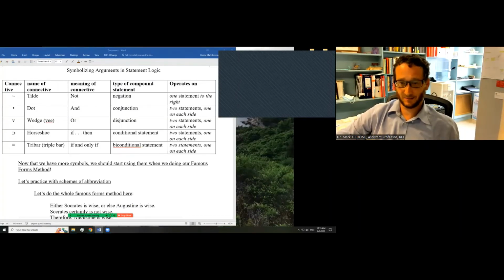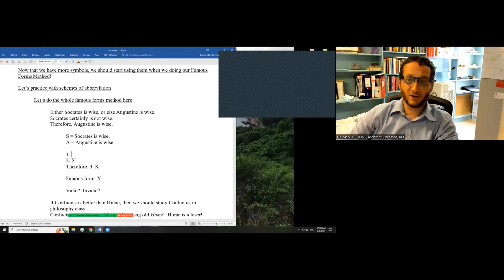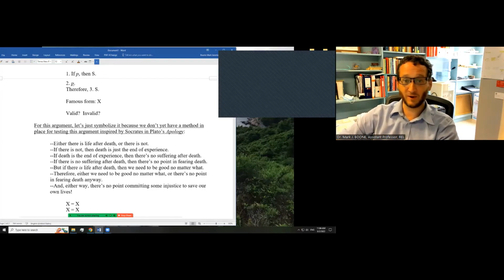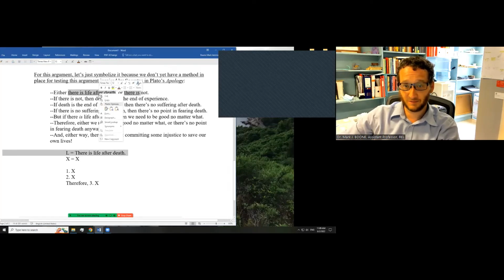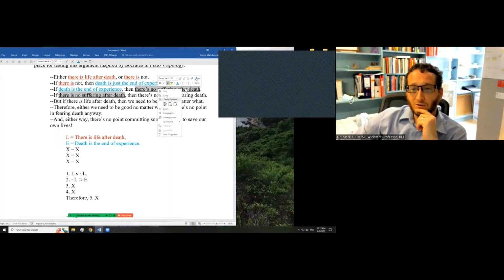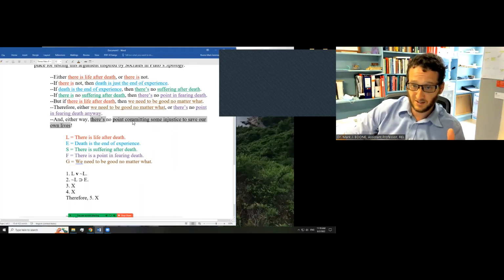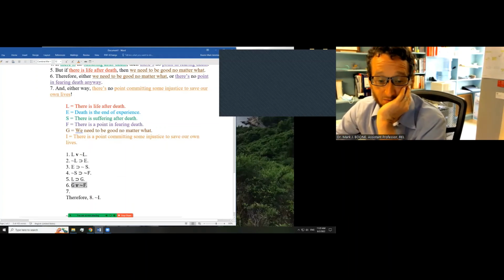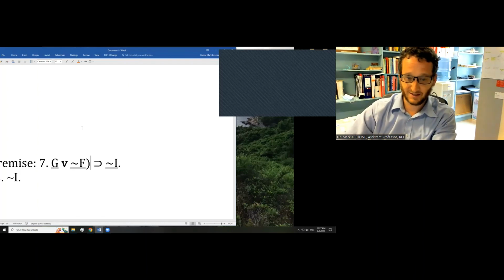Lessons in Logic 32: Practice Symbolizing Arguments in Statement Logic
If I had thought of something clever or useful to say in the video description, you'd be reading it now.